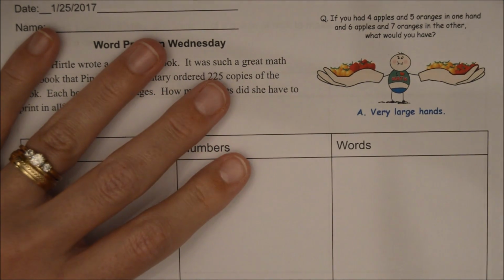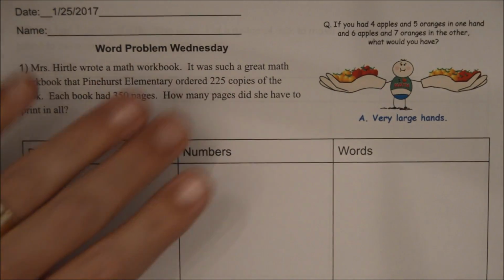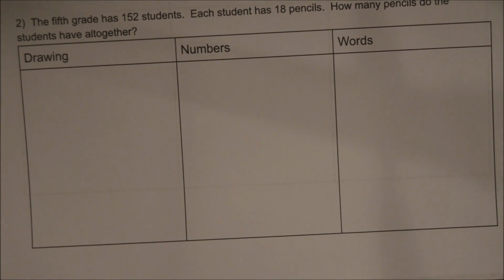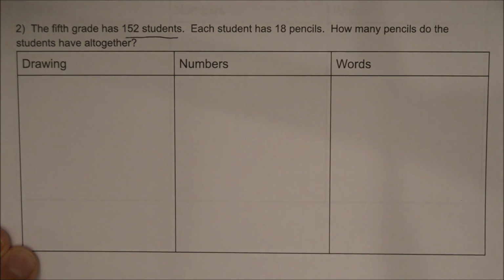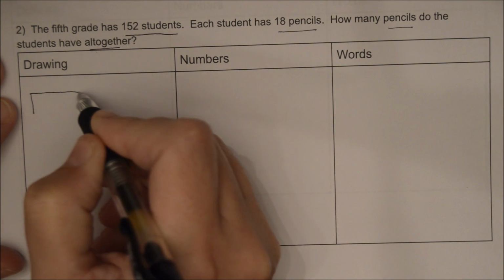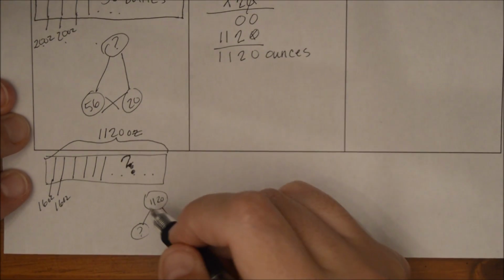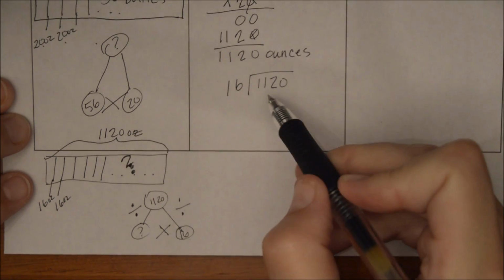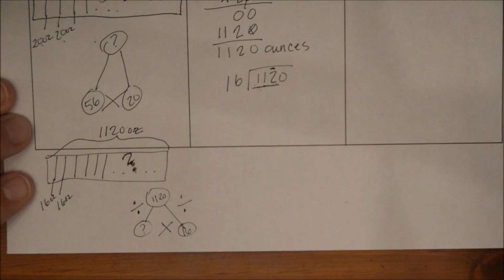Word Problems Help